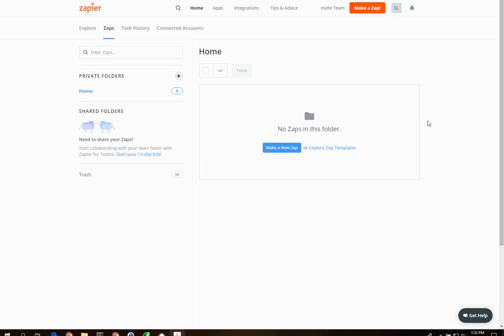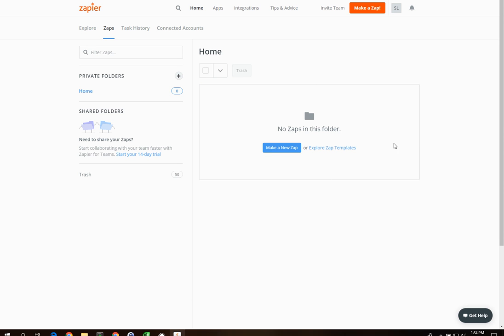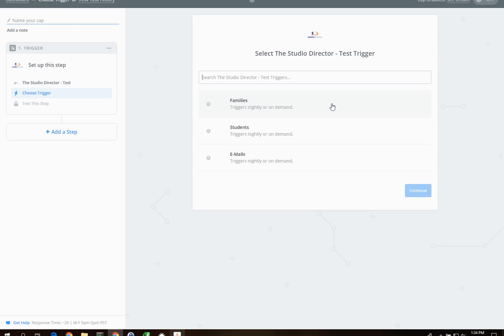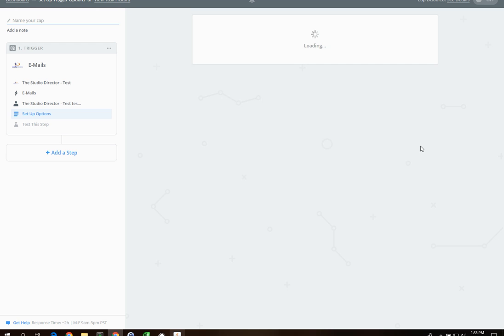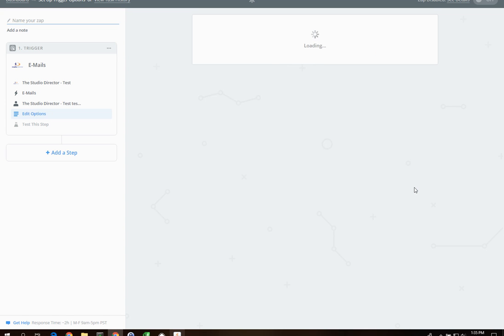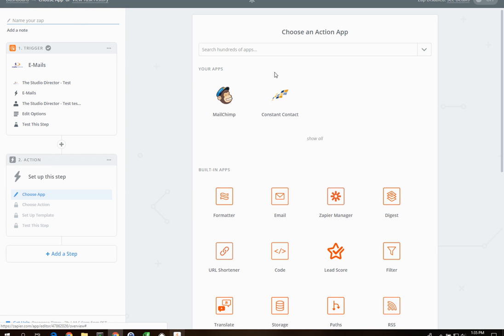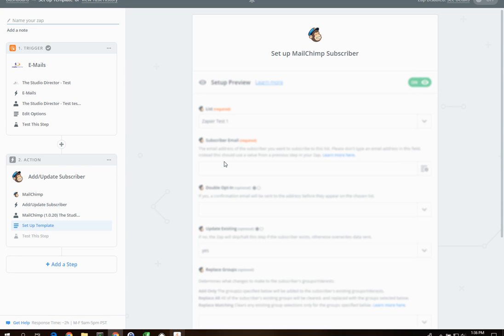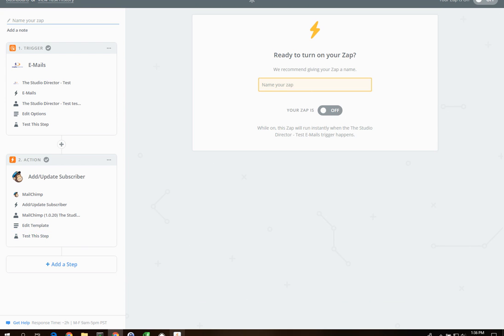Zap Studio Director to MailChimp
Building a Zapier Zap to Transfer E-mails from Studio Director to Constant Contact.